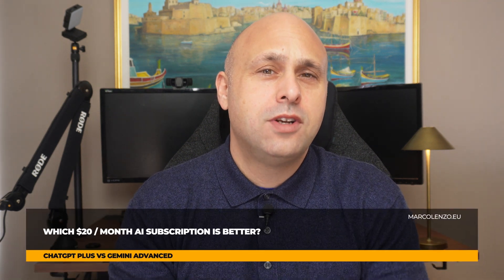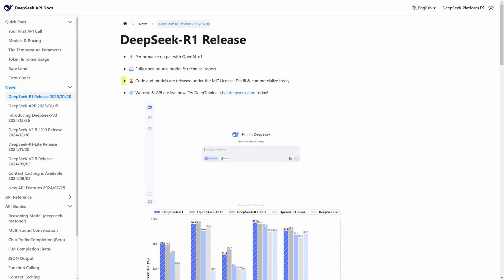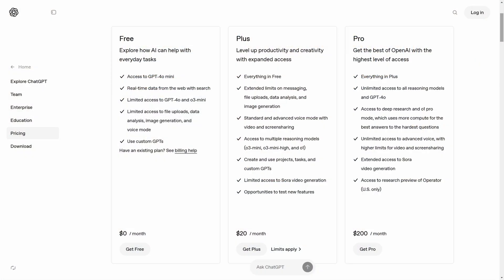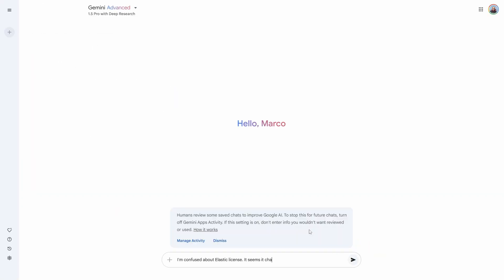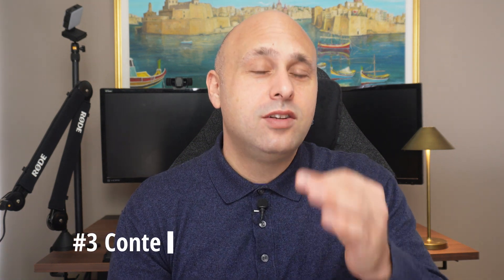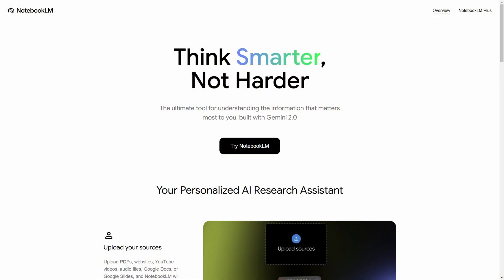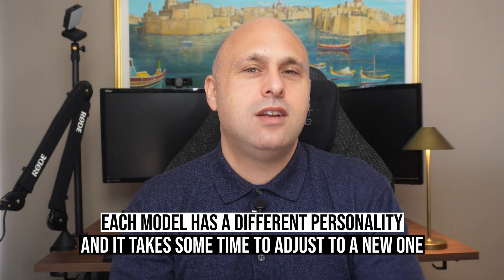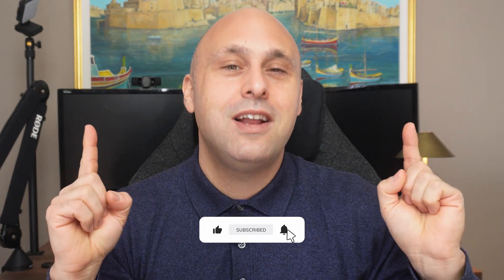ChatGPT vs DeepSeek vs Gemini: The WINNER is clear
Let's compare three of the most popular large language models (LLMs): ChatGPT, DeepSeek, and Gemini.

Which LLM will be victorious? Watch to find out!

0:00 Intro to ChatGPT vs DeepSeek vs Gemini
0:14 Why not DeepSeek?
1:08 Value for money
2:01 Deep Research
2:55 Context Window
3:30 NotebookLM Plus
4:14 Switching to Gemini from ChatGPT